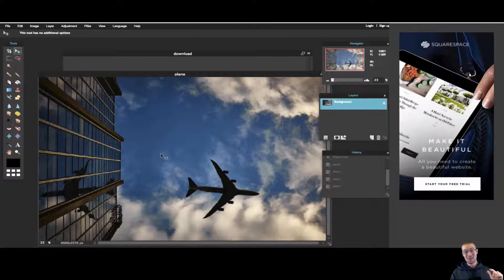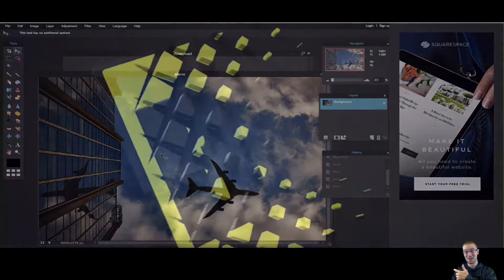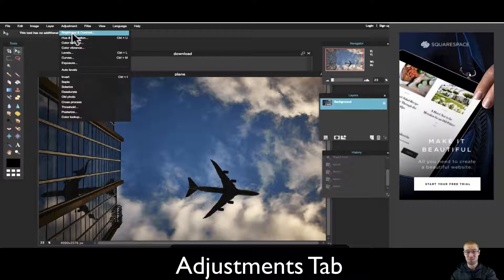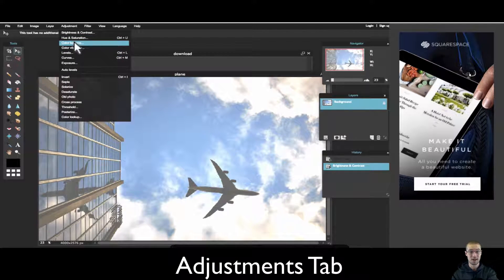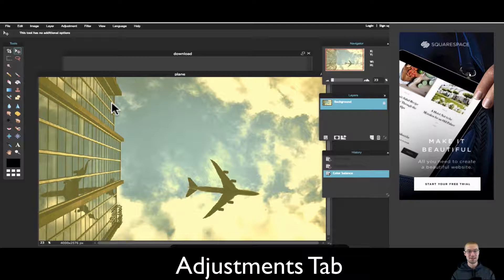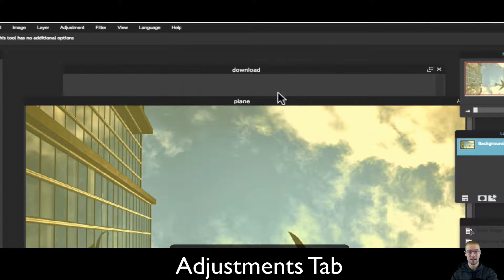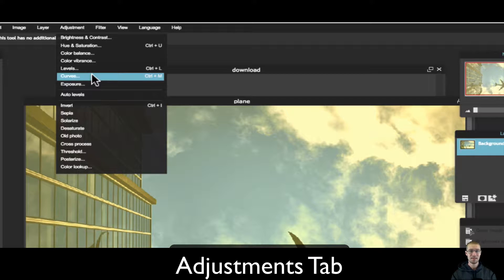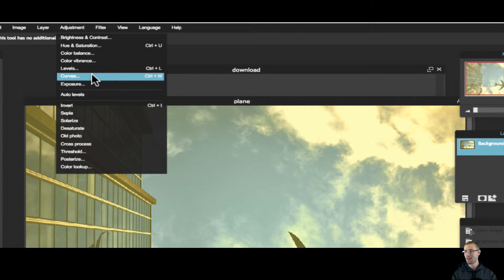How to make adjustments in Pixlr Editor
This video explains how to use the adjustments tab in pixlr editor. I talk about all of the different things that are under the tab like changing the brightness and contrast of the images and pictures you are working with.  This tab can save you a lot of time and speed up your photo editing work.